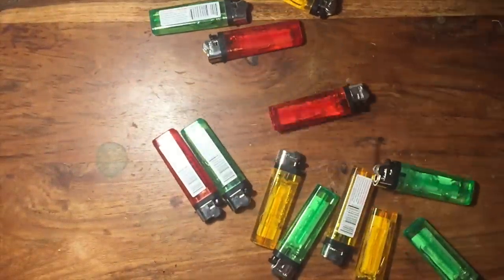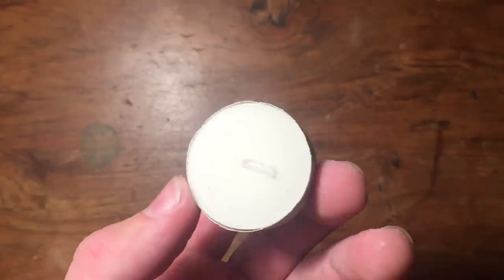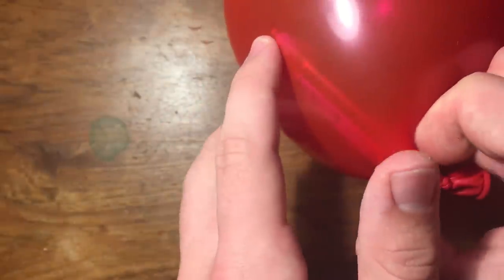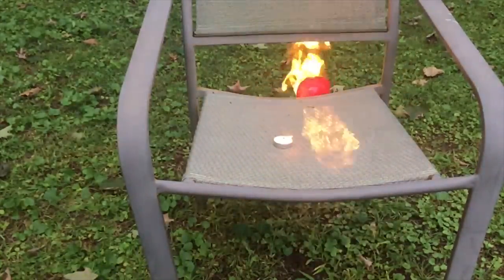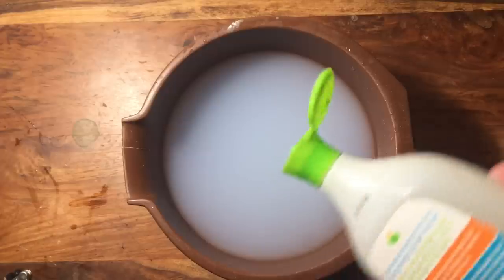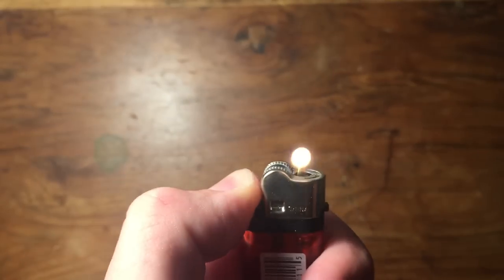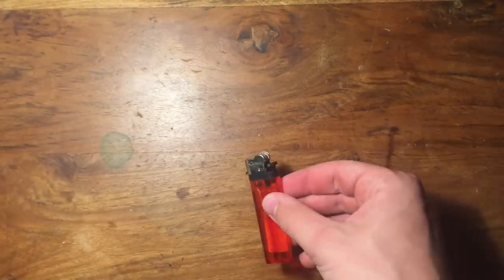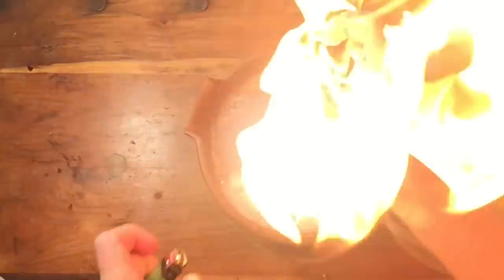5 Best Lighter Hacks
This video is on 5 of the best lighter hacks. If you have a few disposable lighters lying around, here are some fun things you can do with them. These disposable lighters have butane inside them. We can use this flammable gas to do all kinds of things from making flamethrowers out of bottles to making your own exploding targets from just a lighter and a balloon. If you like this video, check out more on my channel